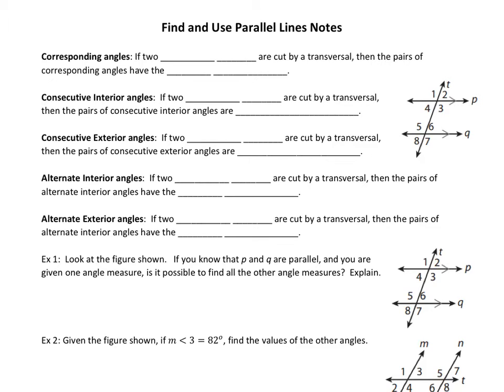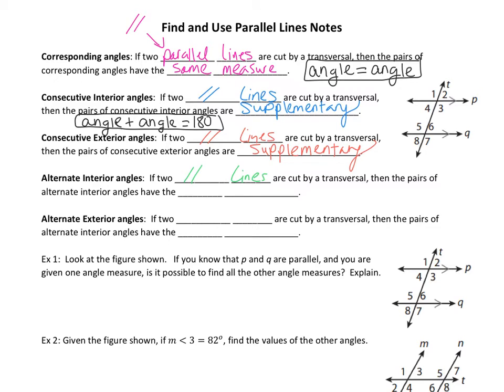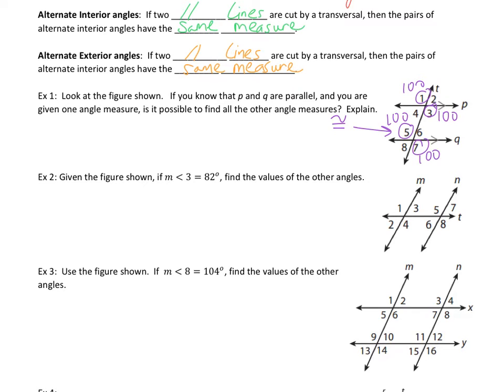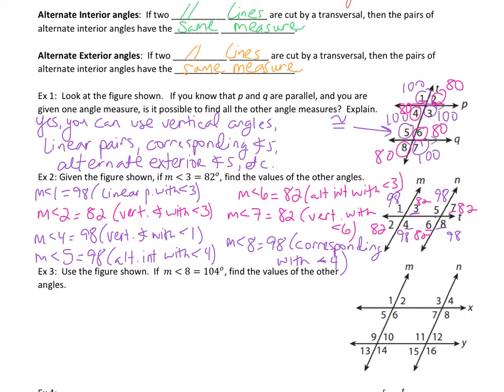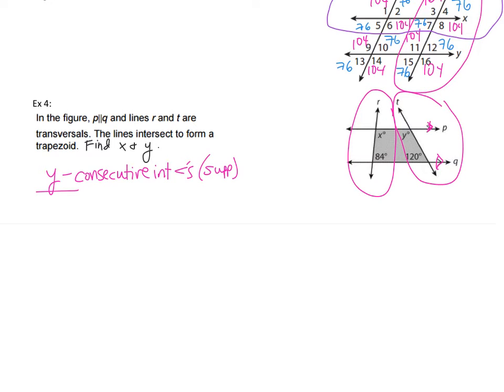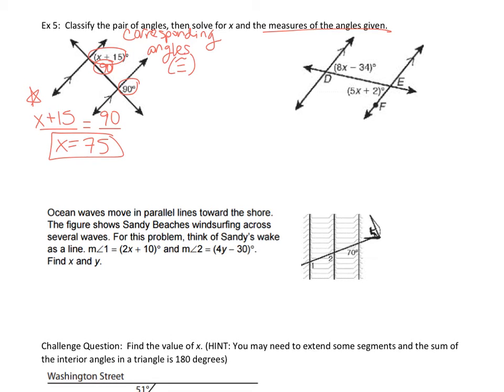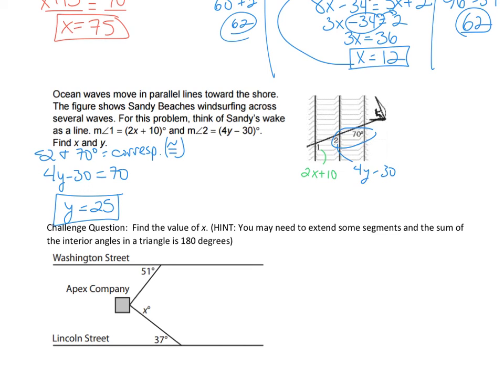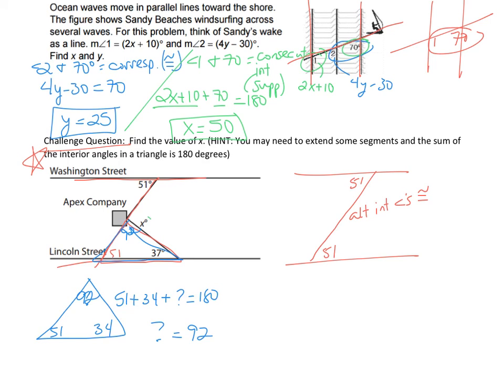Module 4 Notes 3 Find and use parallel lines